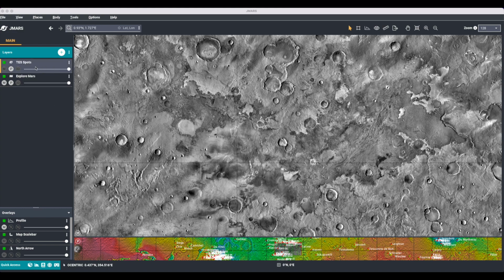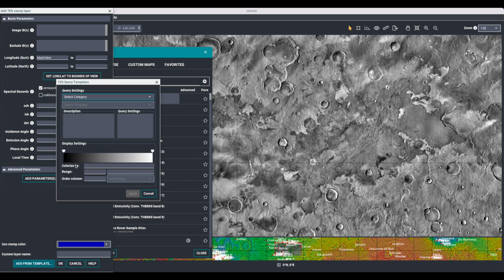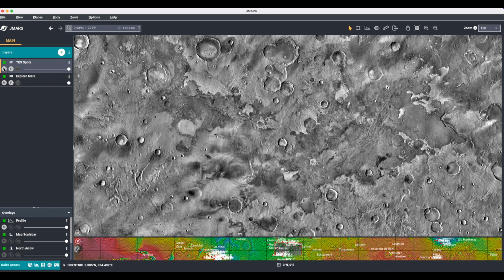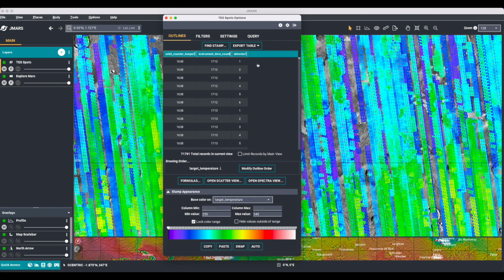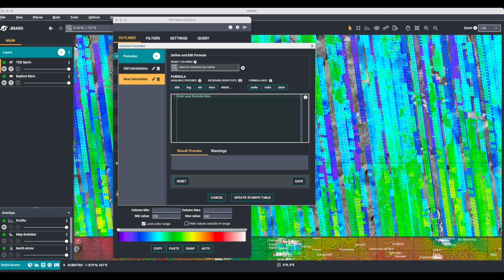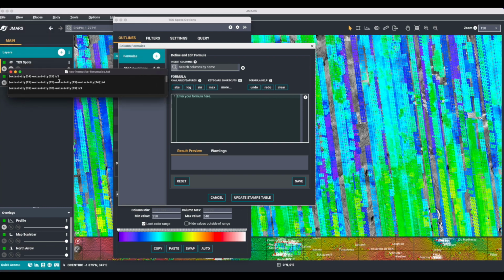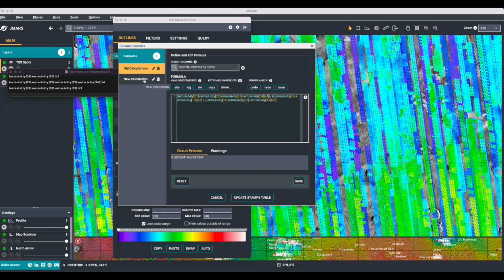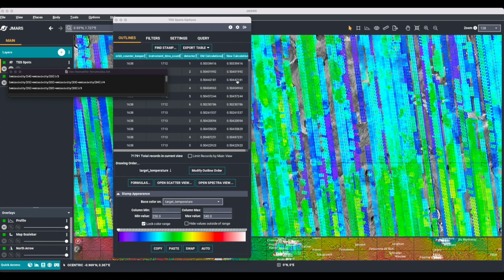Advanced Formula Field for Stamps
Learn how to use the advanced formula field in the stamps layer with an example from a real paper.